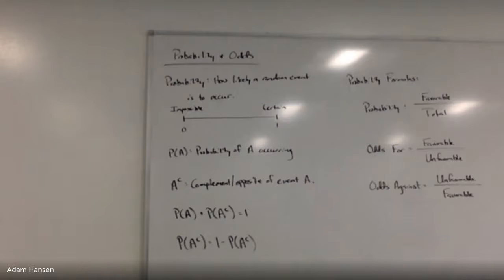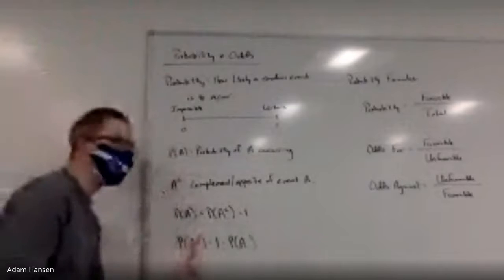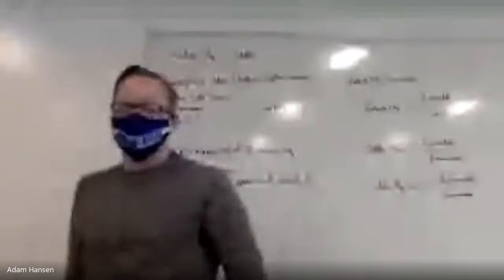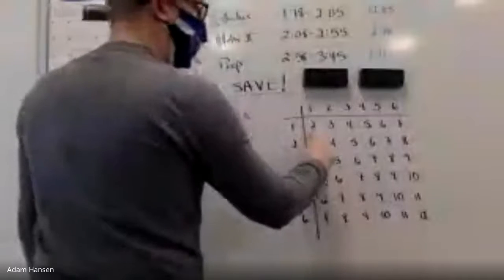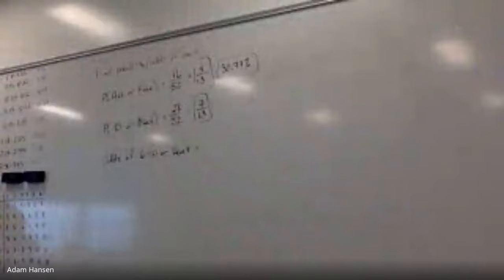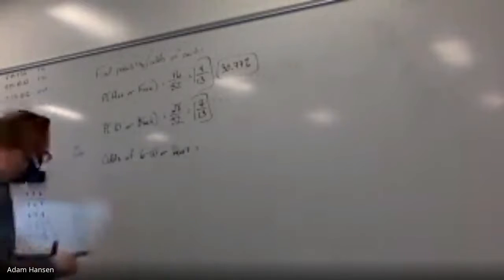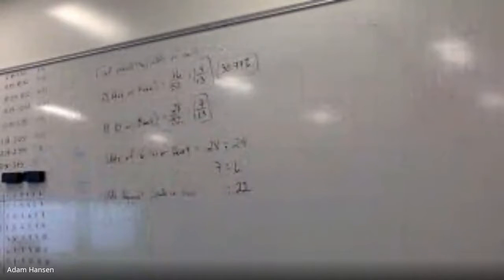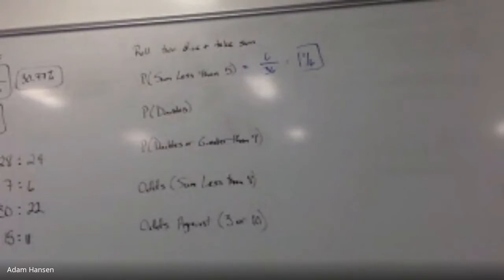Math II - Intro to Probability